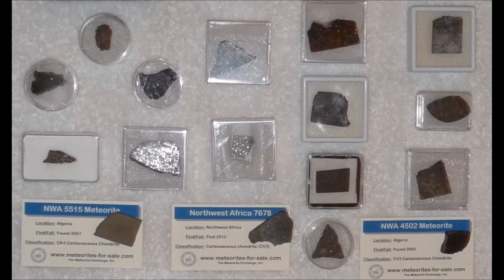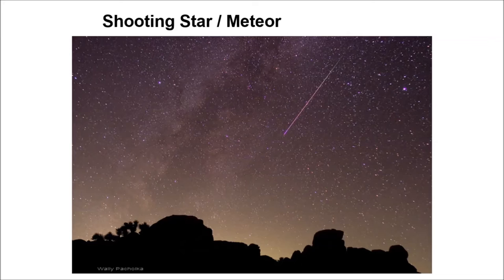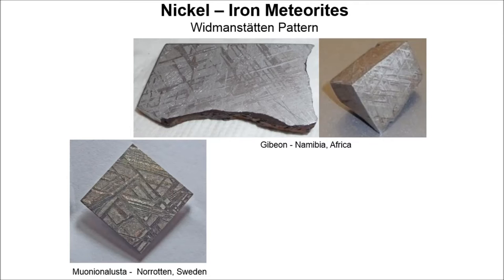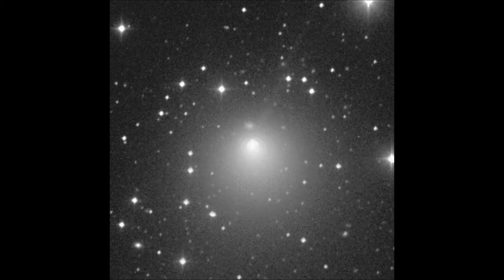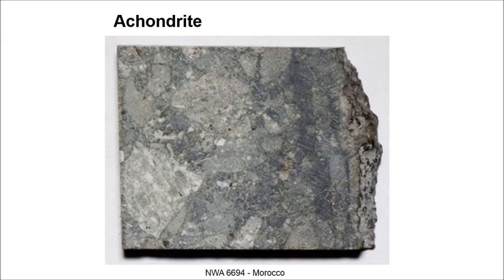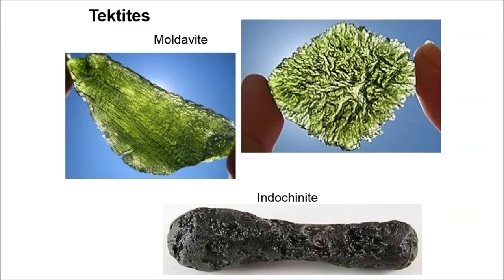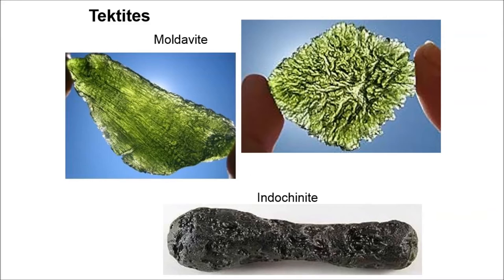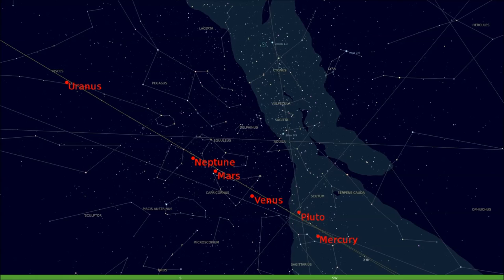Astronomy For Everyone - Episode 91 - Meteorites and Tektites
This episode covers Meteorites and Tektites